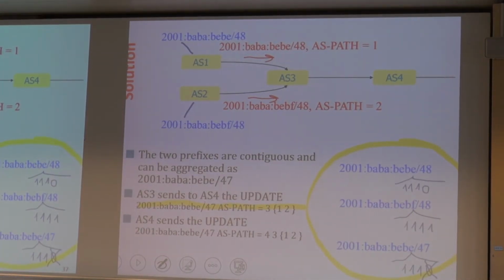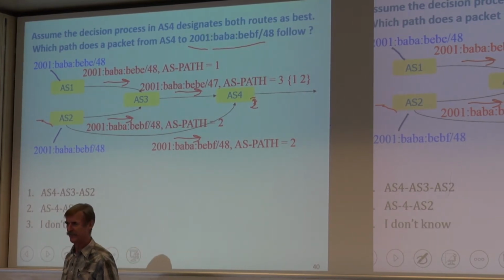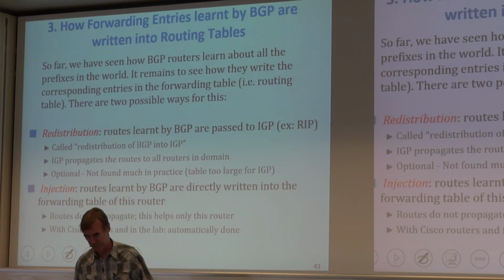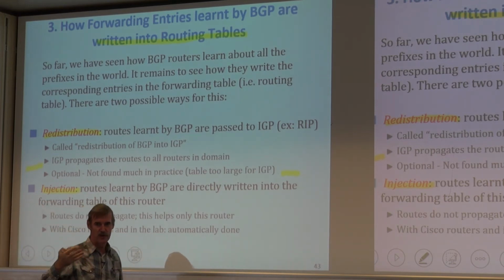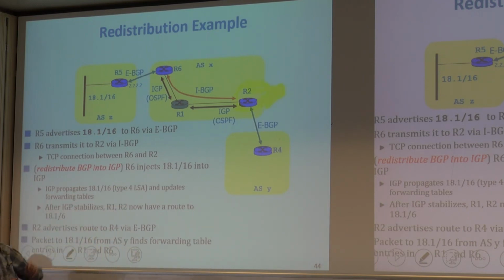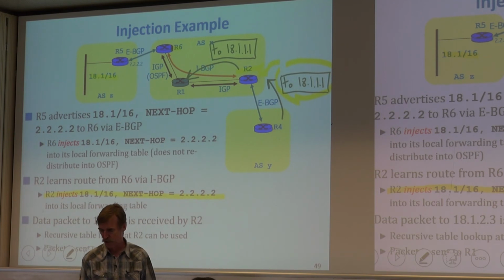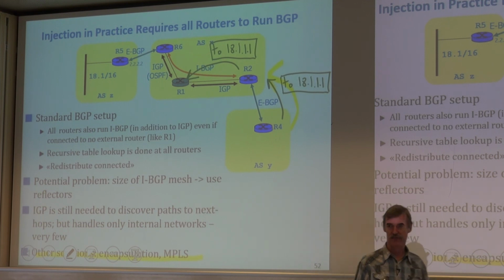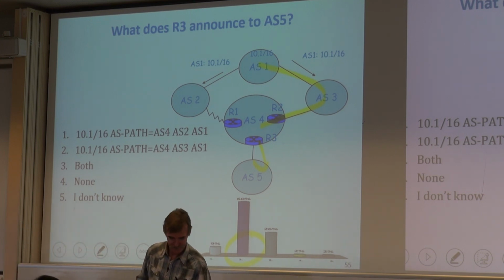TCP/IP 2014: 11-1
BGP-2: Part 1